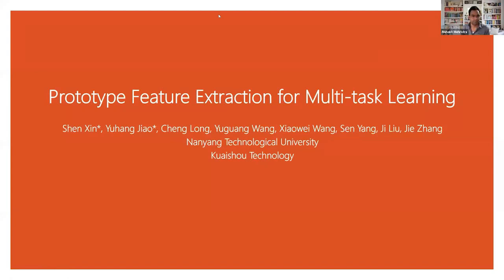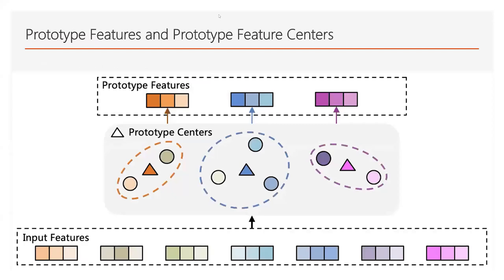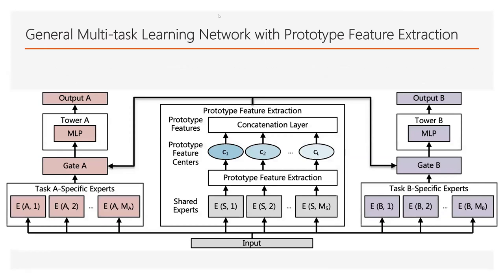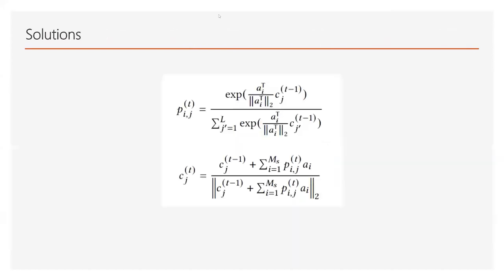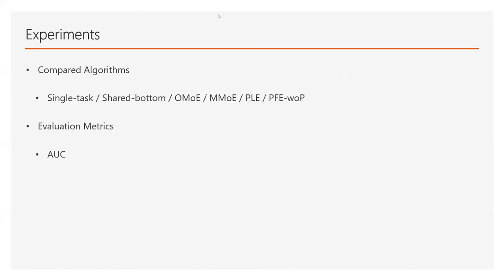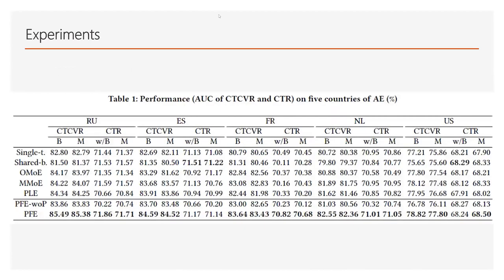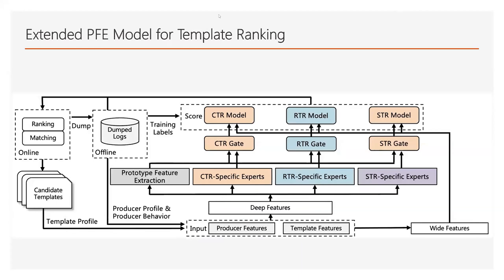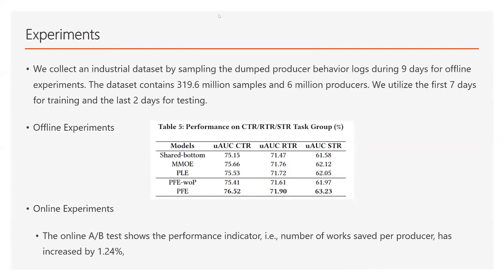Prototype Feature Extraction for Multi-task Learning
User Modeling, Personalization and Accessibility: Feature and Time Aware Systems

Shen Xin, Yuhang Jiao, Cheng Long, Yuguang Wang, Xiaowei Wang, Sen Yang, Ji Liu and Jie Zhang: